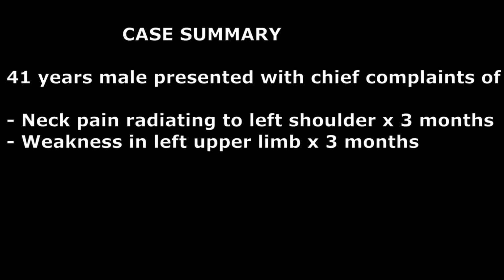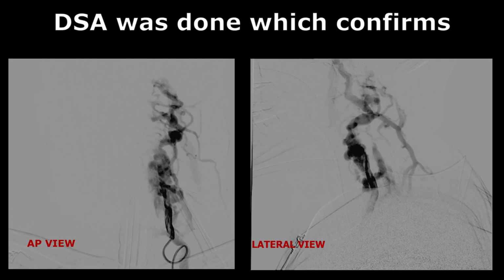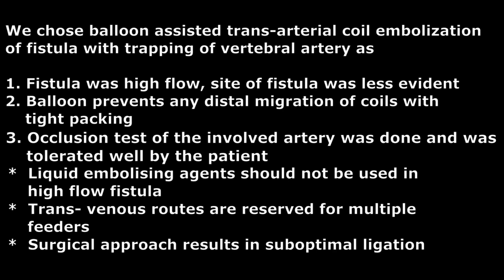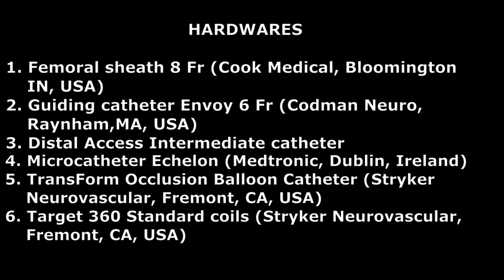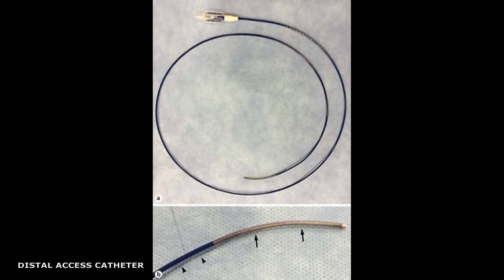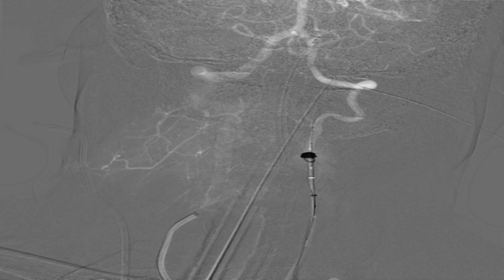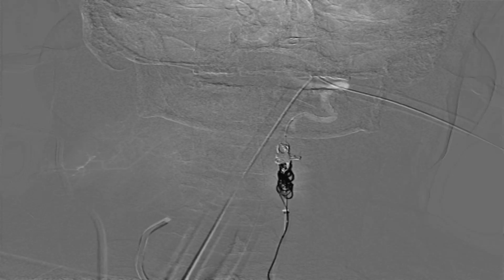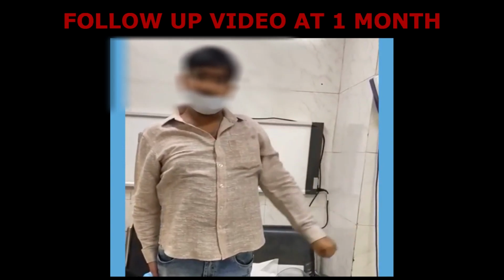ENDOVASCULAR MANAGEMENT OF VERTEBRO VERTEBRAL ARTERIOVENOUS FISTULA VVAVF WITH TRAPPING OF VA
There is no clear-cut treatment of choice up till now but Balloon-assisted coil embolization of the fistula withtrapping of the vertebral artery is a safe, reliable, and cost-effective technique in patients who tolerate BalloonOcclusion Test.